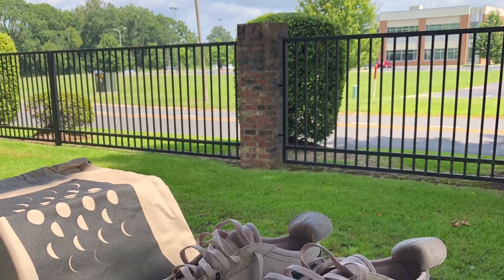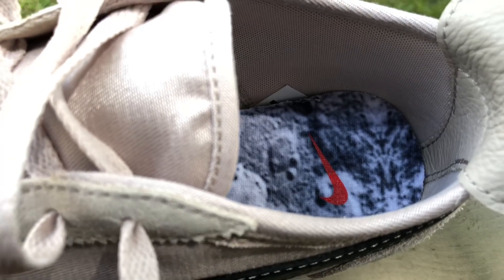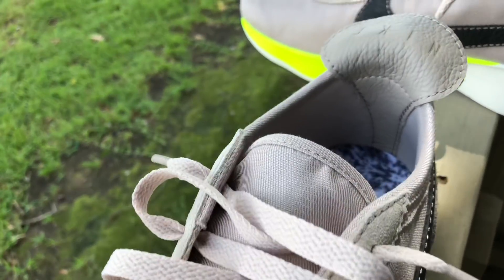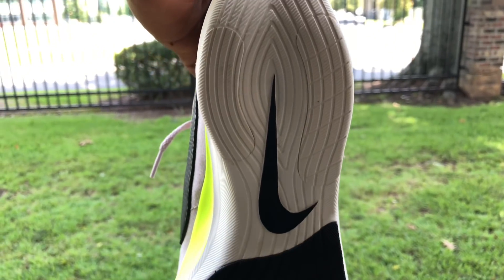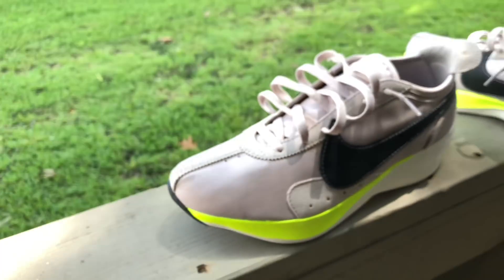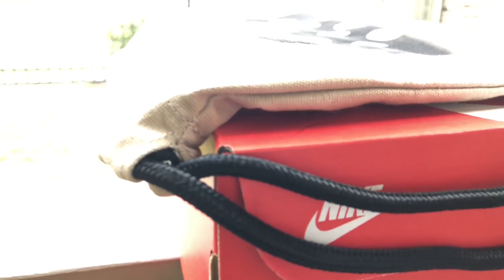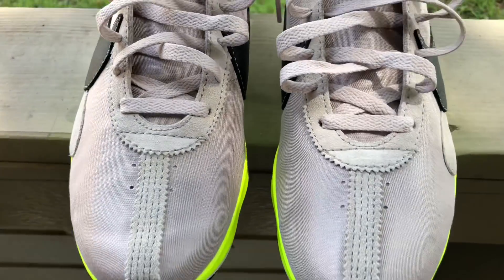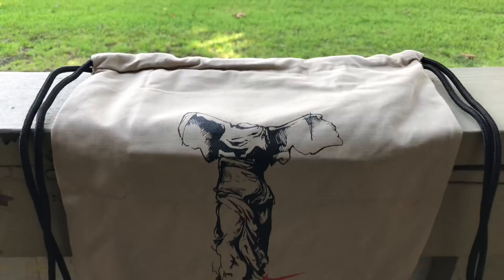Nike Moon Racer 👨🏼‍🚀 Early Pickup!